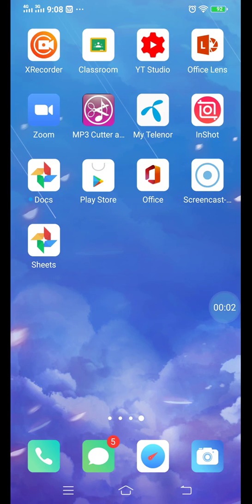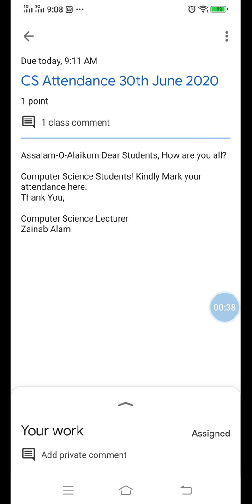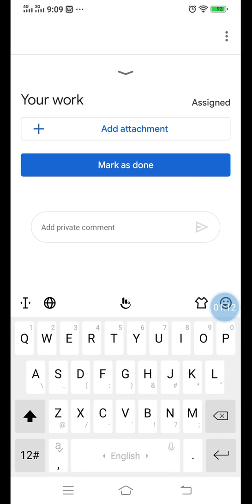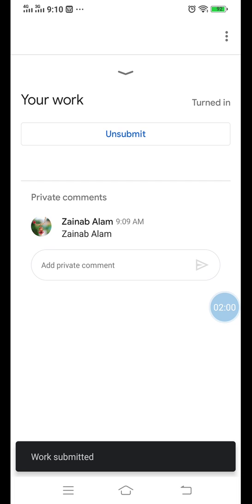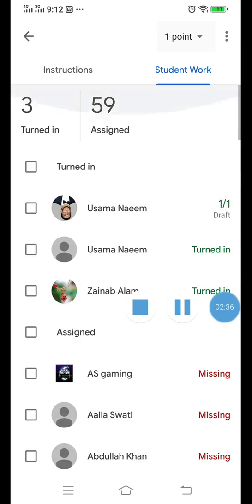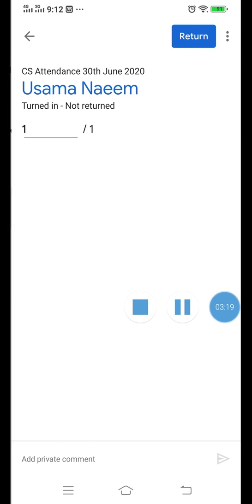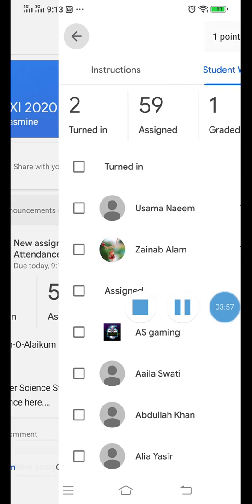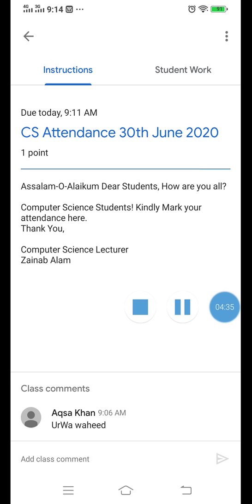Google Classroom Attendance Marking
How students will Mark Google Classroom Attendance at credited assignment without attachment?